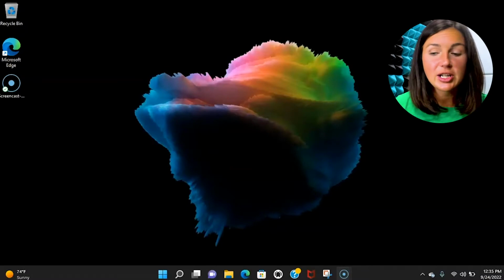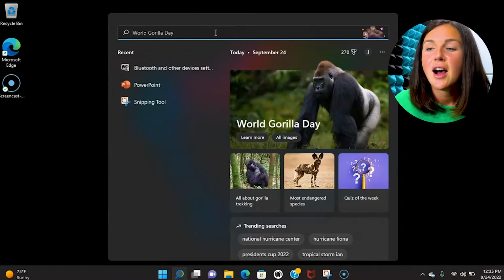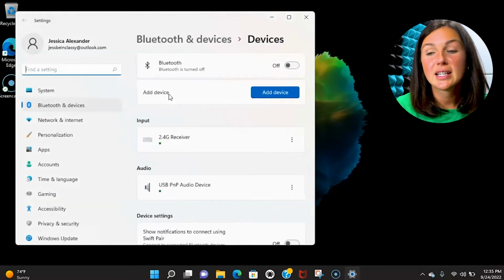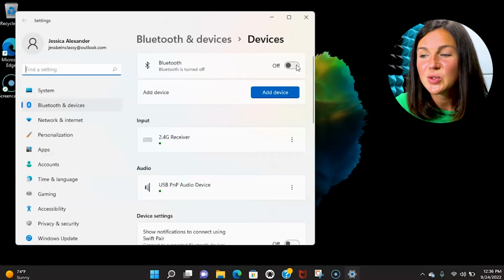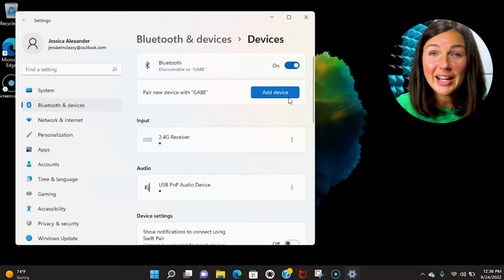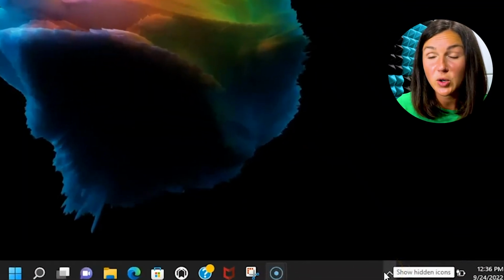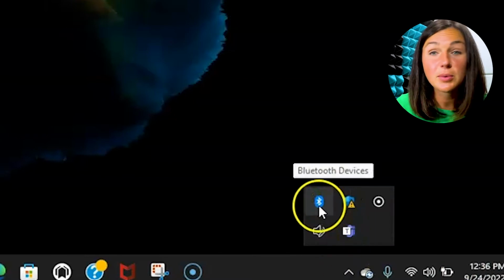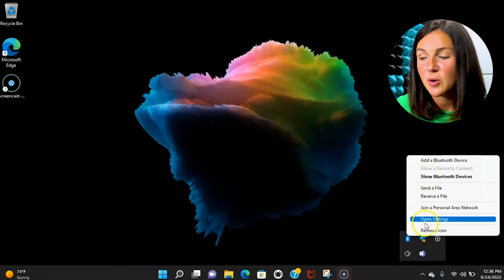How to Turn Bluetooth On or Off on a Windows PC Computer - Windows OS Bluetooth Settings Tutorial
In this video I will show you how to turn bluetooth on or off on Microsoft Windows operating system.  You will learn how to access and control the bluetooth settings on a PC.